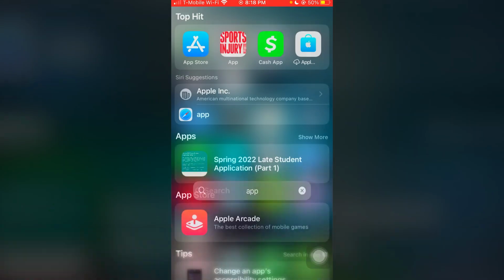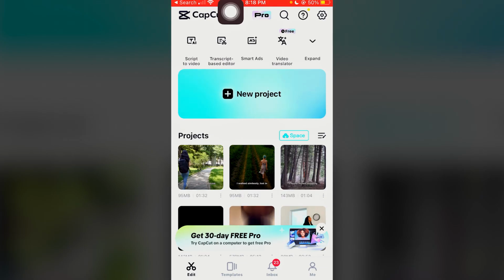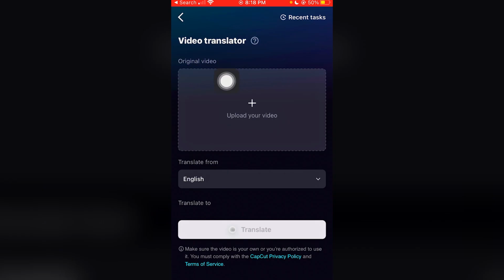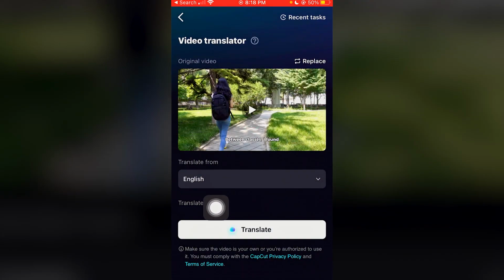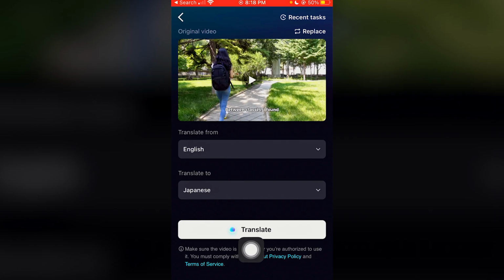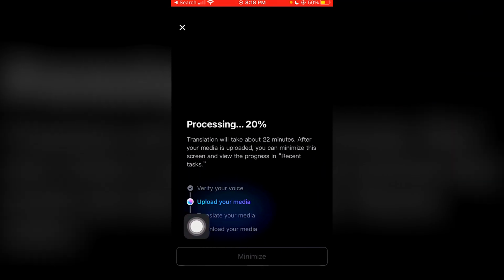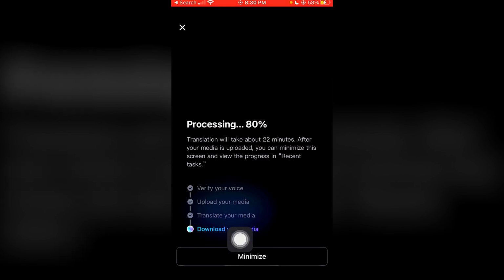How To Translate Video Capcut (2025 Tutorial)